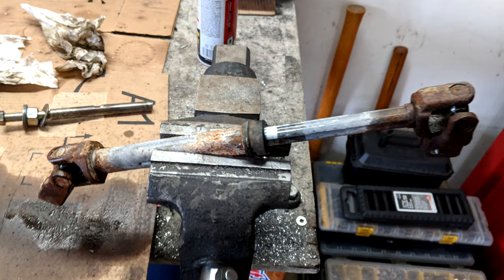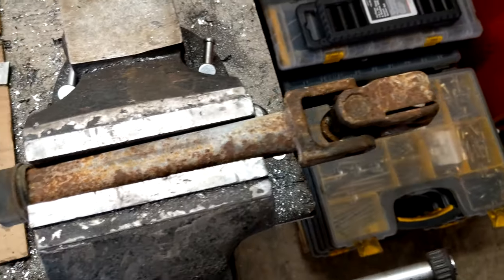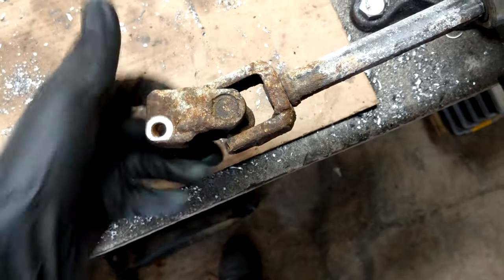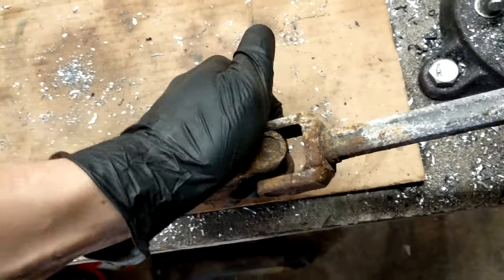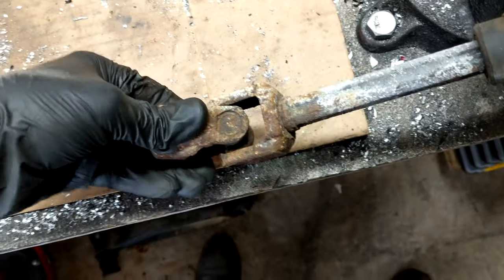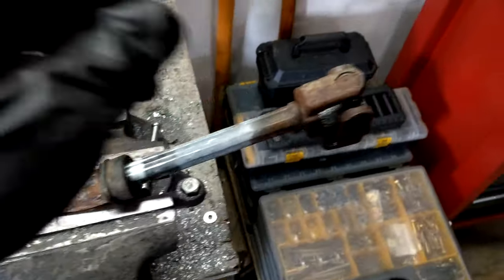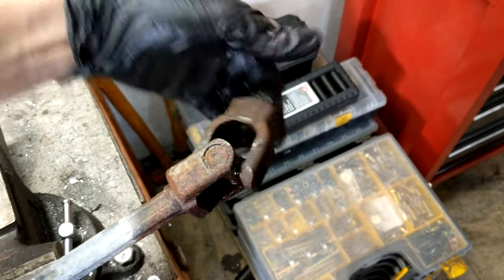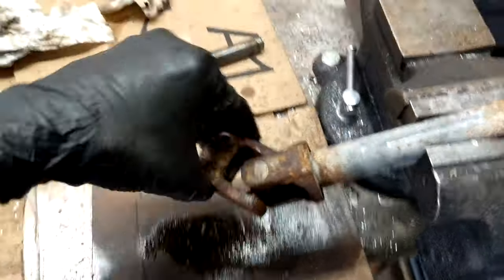2004 Ford F150 Heavy/Binding Steering Shaft Fix (Mini Projects Ep.3)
This truck was having steering issues, especially on cold mornings, where it would be difficult to turn the wheel and it would not return to center on its own at all when coming out of a corner. This is a common issue on trucks such as this 2004 Ford F150 where the intermediate steering shaft U-joint seals fail and the U-joints get stiff. We will loosen them up for basically free and get the truck back in working order!

Date of filming: April 4th, 2018